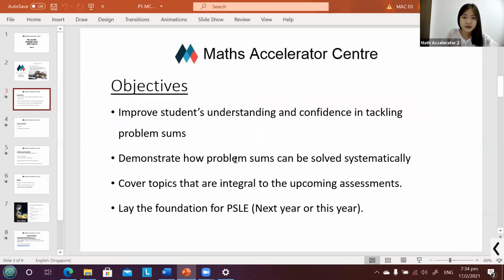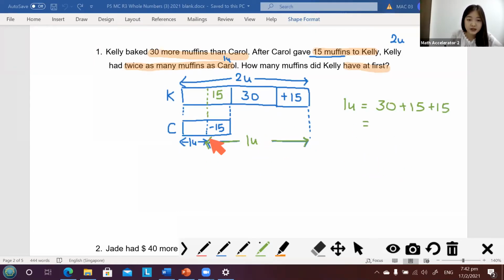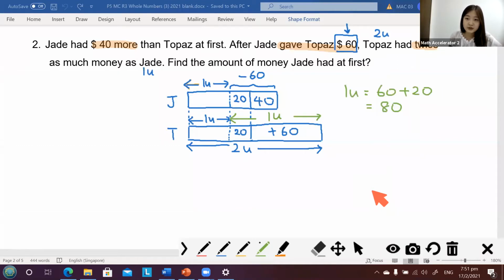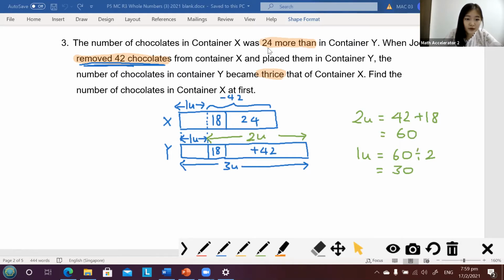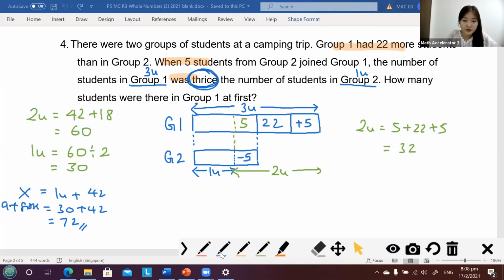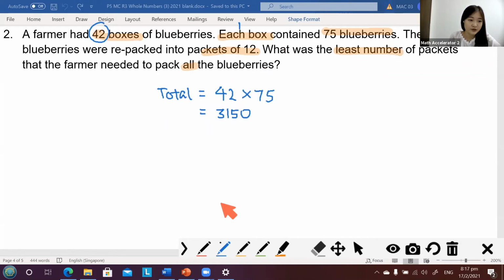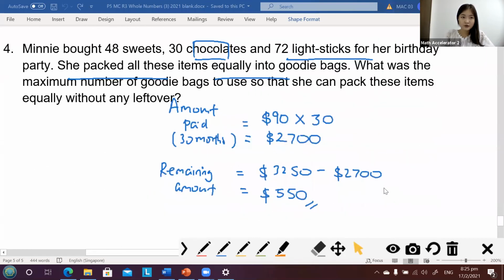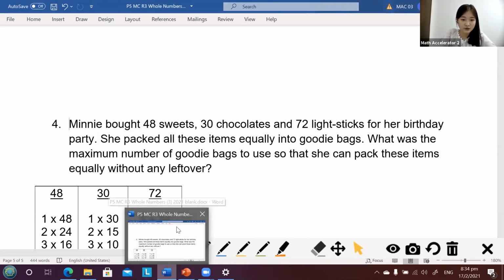Mini Course Term 1 L3